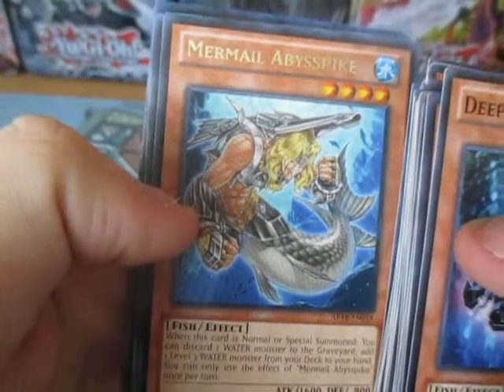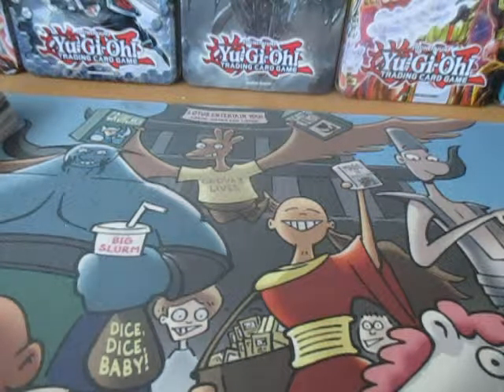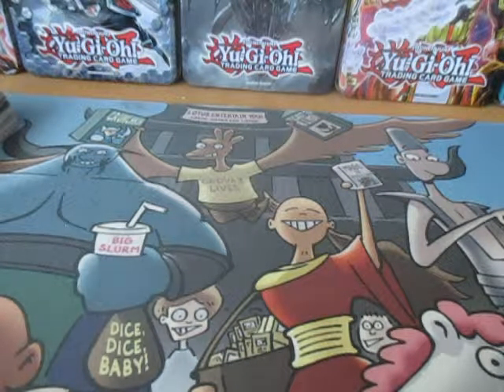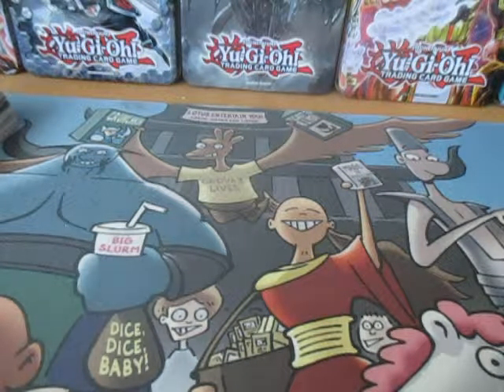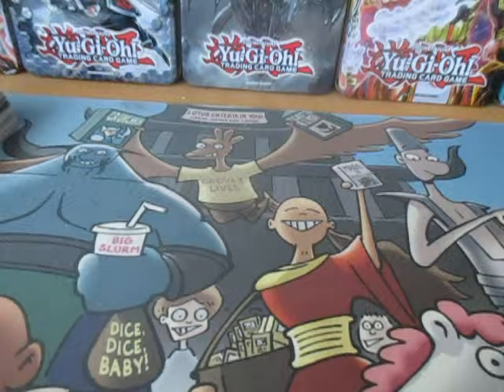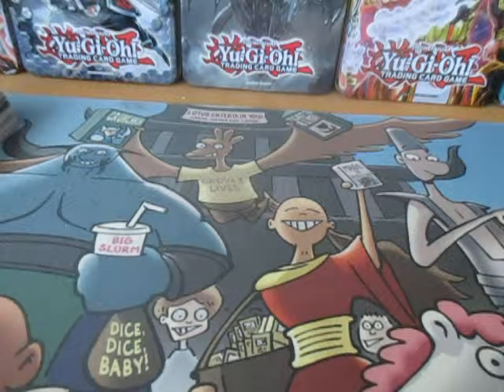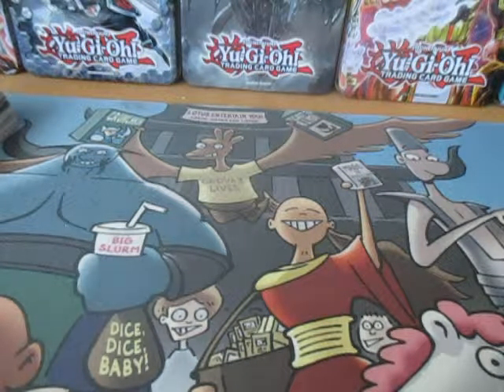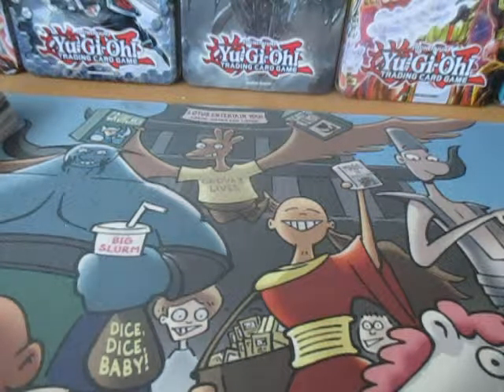Feel The Power Of Atlantis!! My yugioh Atlantis deck review!!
welcome back to another deck review where today we will be reviewing my Atlantis deck. I think that this deck is pretty good to use.
Hope you guys like this deck review and if you like this video be sure to slam that like button for more videos!